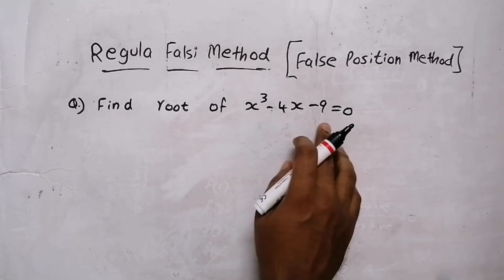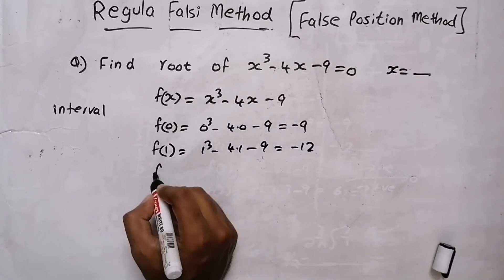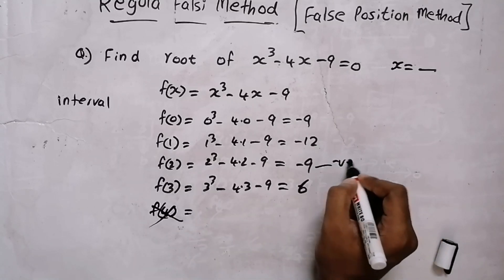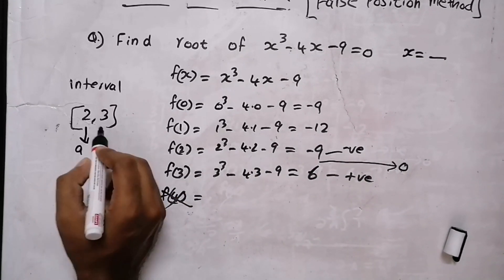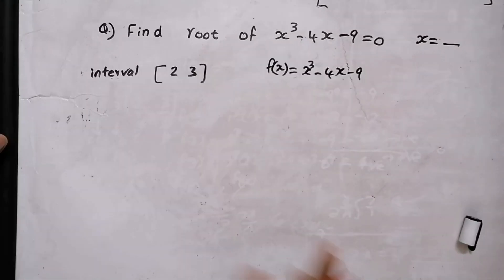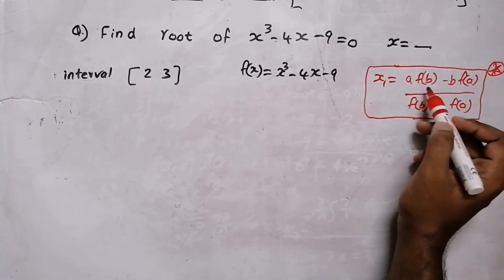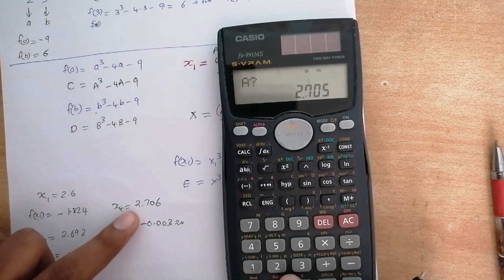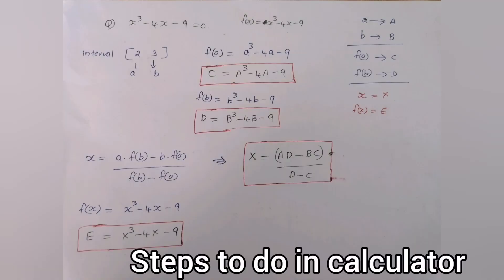Regula falsi method in calculator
Solve using calculator
casio fx-991MS
easy way to solve regula falsi method
false position method
regula falsi method numerical methods
regula falsi method numerical analysis
regula falsi method in english